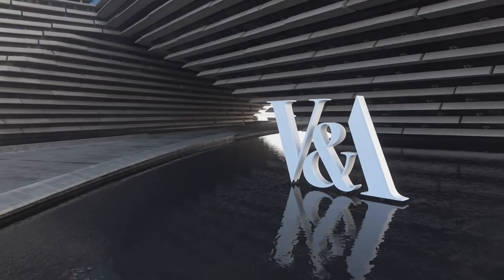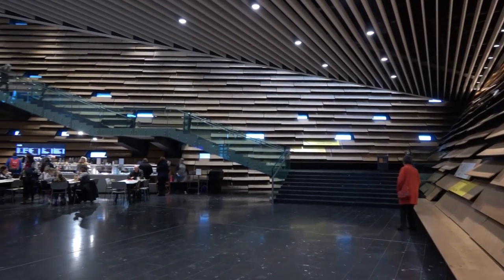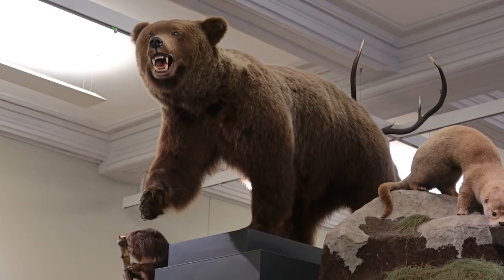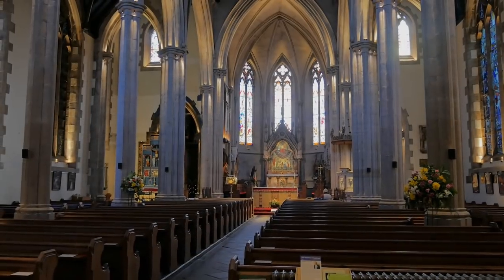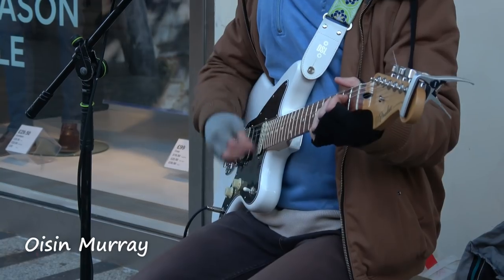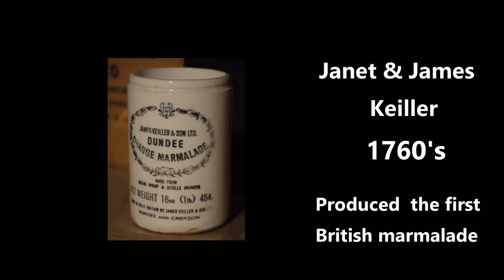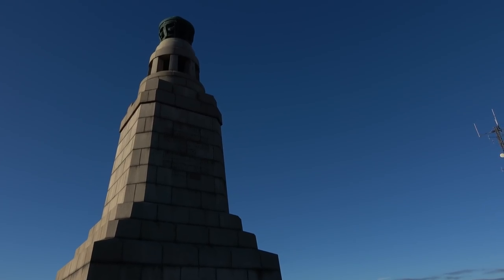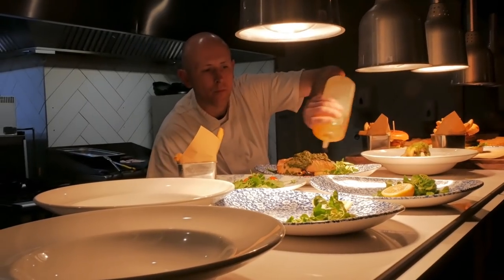Dundee, Scotland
Tourist information film about Dundee in Scotland. Introduced by Mick Scarsbrook. Includes main touristic attractions and some brief history of Dundee                          Full HD                   Also available in 4K
Links
Filmed with Lumix FZ 2000
Lumix G80
Sony AX53
Like my hat ? Buy yourself one or a present for someone else